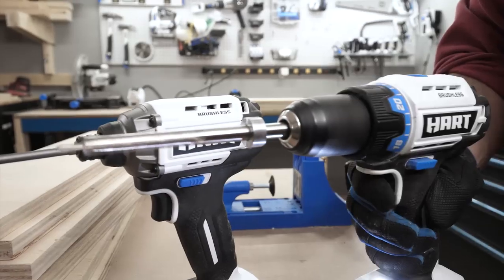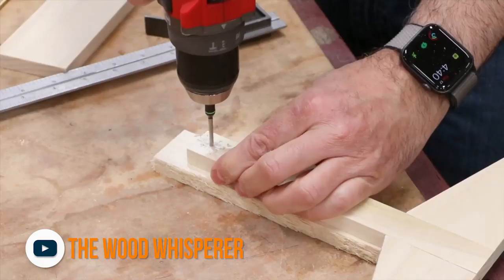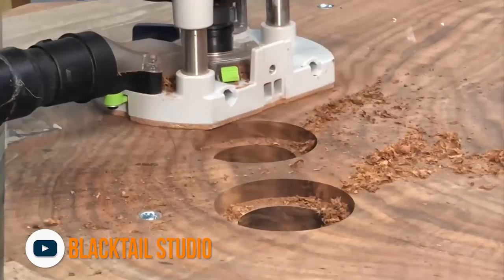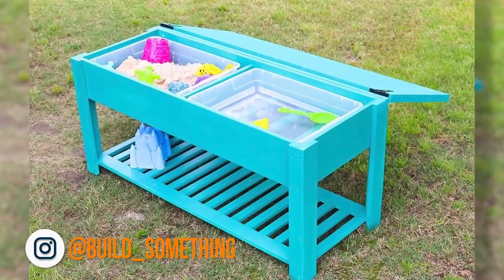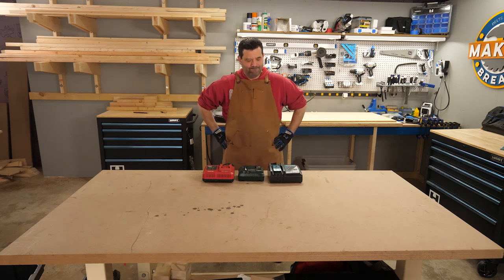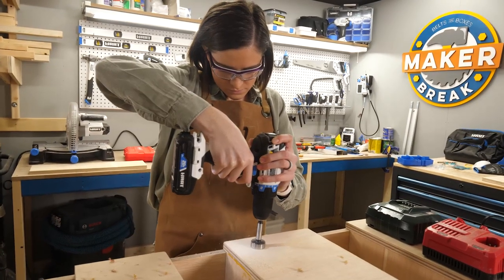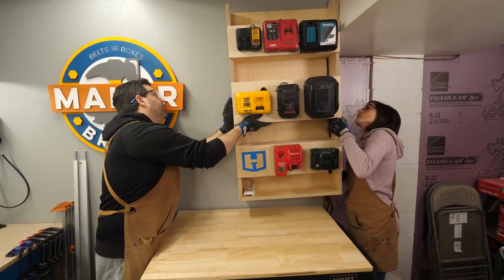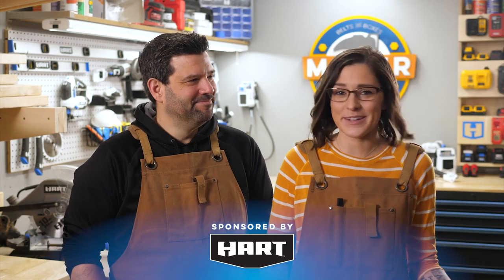We built the [ULTIMATE] Charging Station! Plus our favorite MAKER VIDEOS of the week! S1E8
Welcome to Episode 8 of Maker Break!

What a HUGE week! We finished our giant battery charging station for the shop, @woodwhisperer teaches us to make a trebuchet with our kids, @HonestWorkDesigns turns her pets into wooden portraits, @SteveRamsey starts a new lockdown woodworking series, and @BlacktailStudio gives a new desk a dose of smarts!

PLUS! Share a project photo on Instagram, or Facebook this week using the hashtag MakerBreak and tag us @ToolShow for a chance to win a bunch of HART hand tools!

To watch all the videos and Instagram posts featured in this episode, visit our article on our